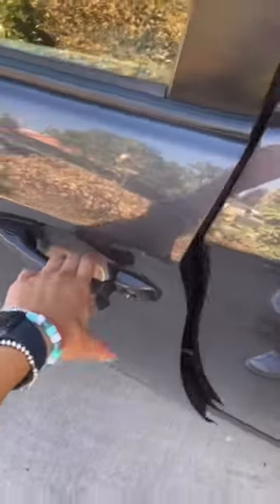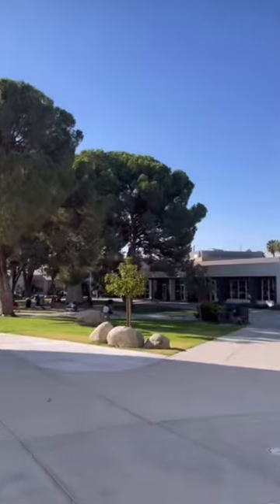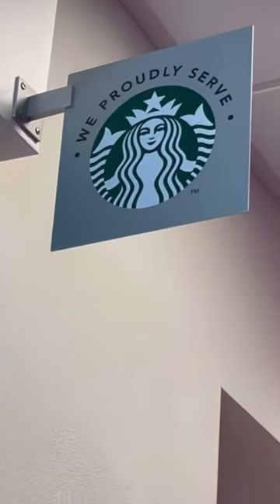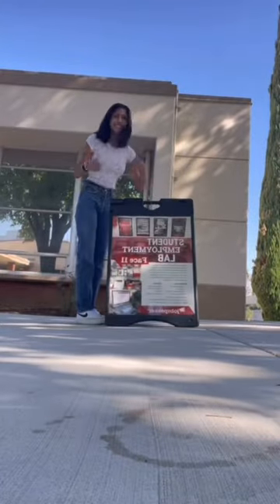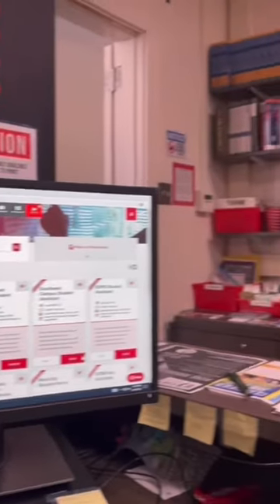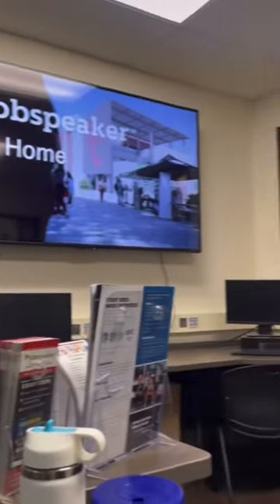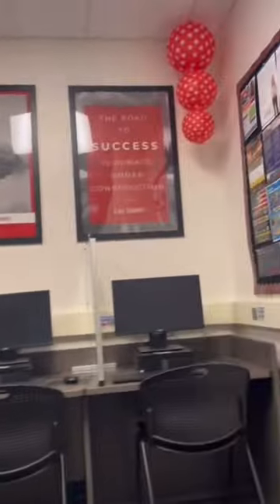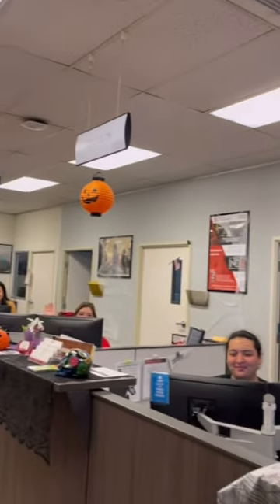Day in the Life of a @BakersfieldCollege ✨Student Employee✨